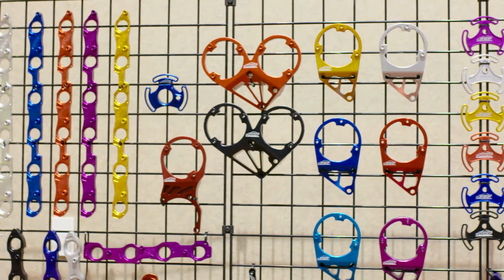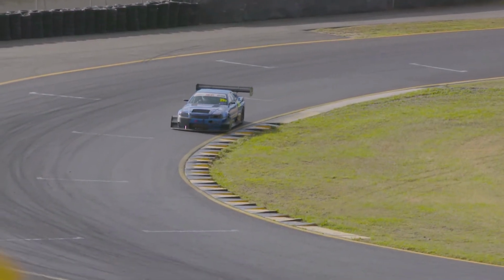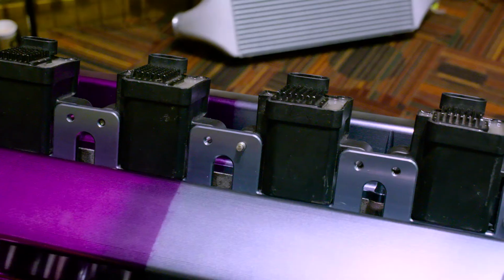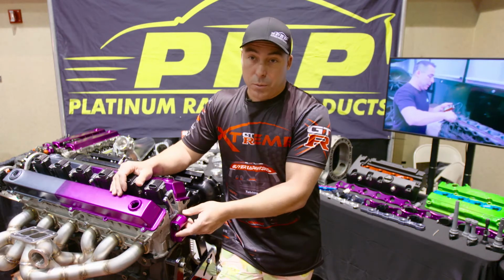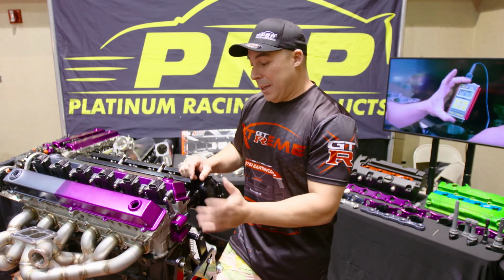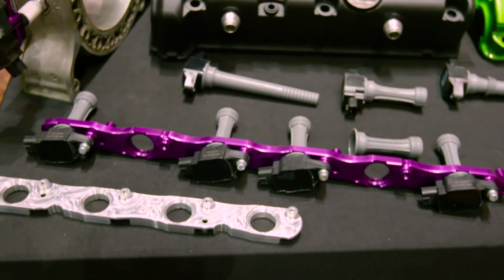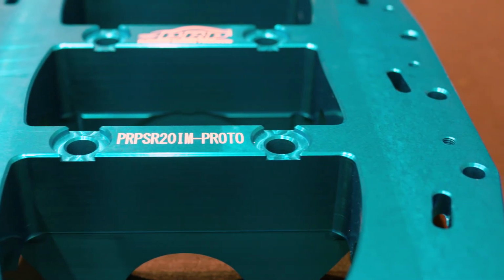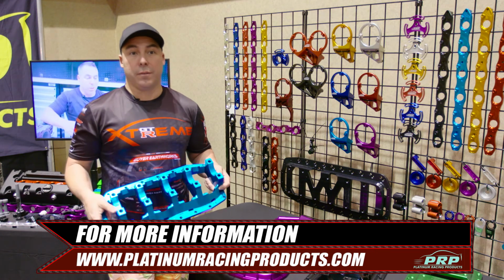Platinum Racing Products - New Stuff at PRI Show 2019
We caught up with PRP at the 2019 PRI Show.